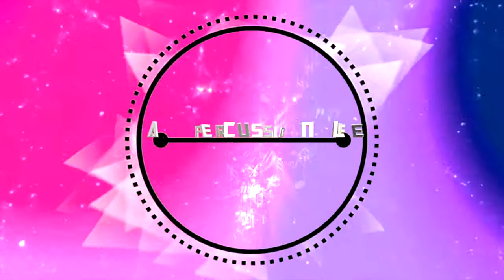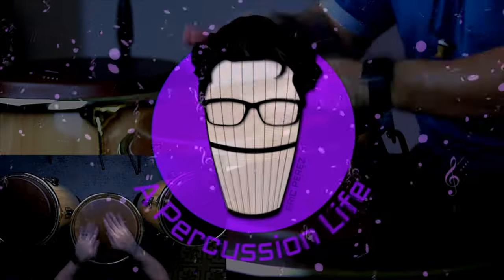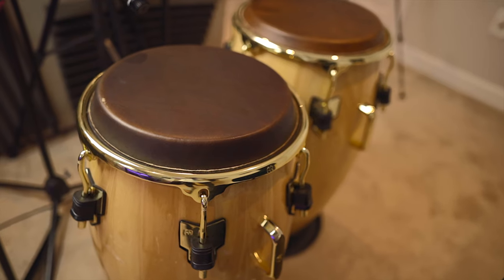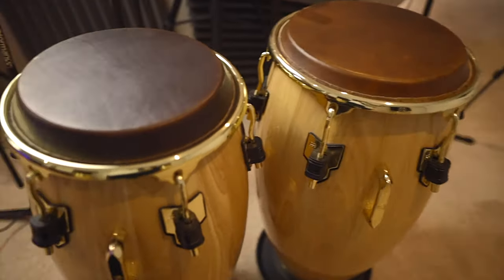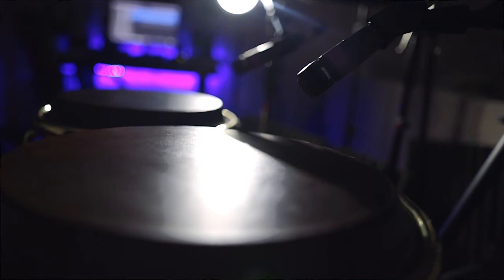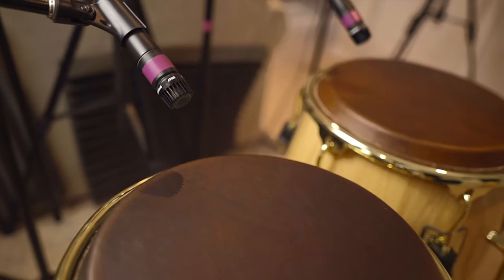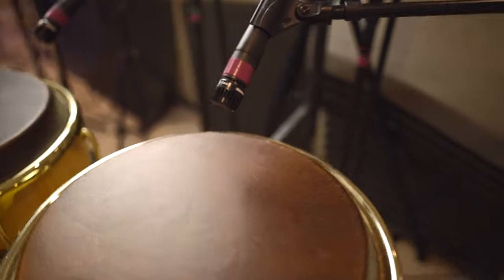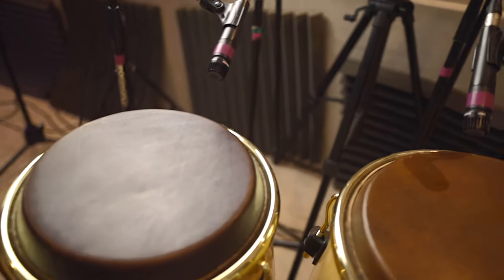How To Record Percussion From Home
In today's video I go into detail the things you will need to be able to record percussion instruments from the confort of your home. Below are the links to the things I am currently using and some other options that I believe could work out as well.

My Recording Equipment:
Microphone Bundle
Audio Interface
Foam Acoustics
Room Mic
Better Mic

Other Options:
1 Channel Interface
2 Channel Interface

Bongo Stand

InEarz- IE-P350